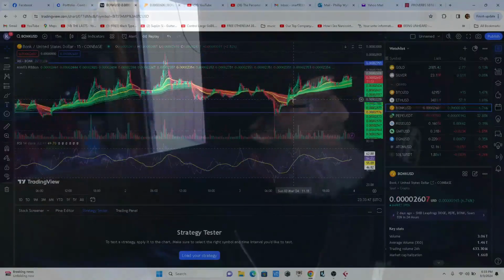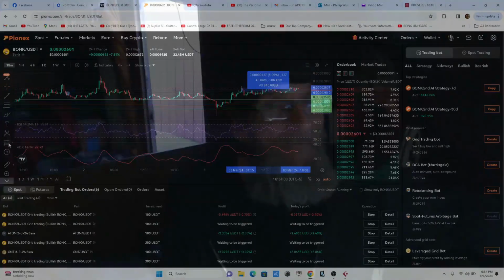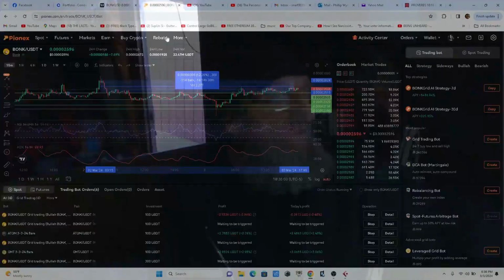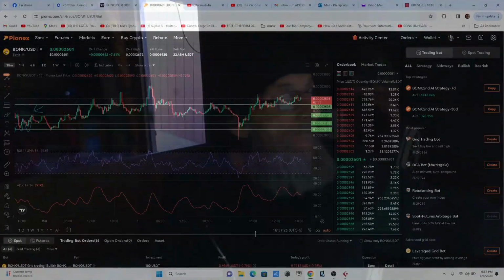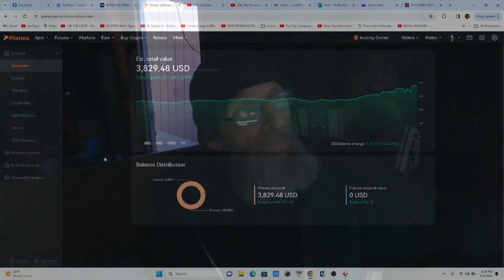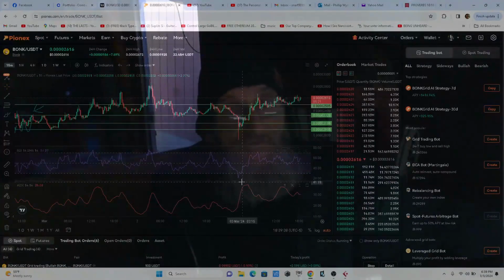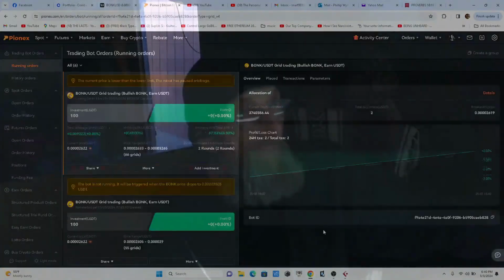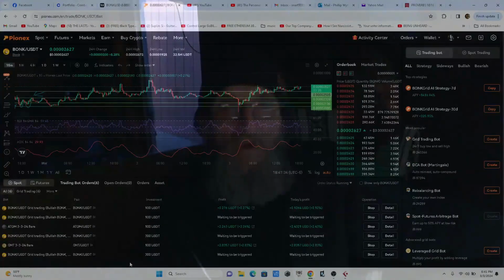Pionex Grid Bot Crypto stop loss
How to set your stop loss in Pionex and keep moving forward in asset value